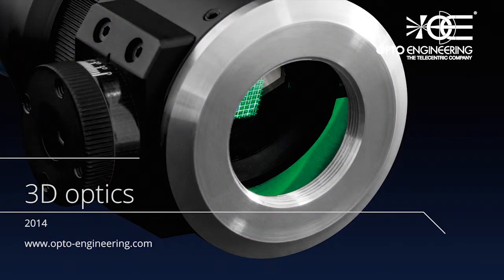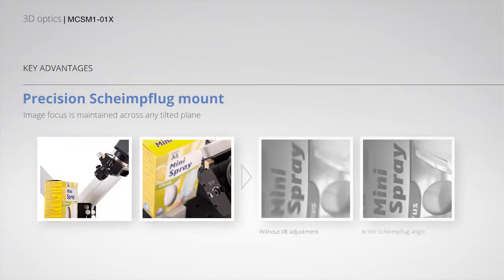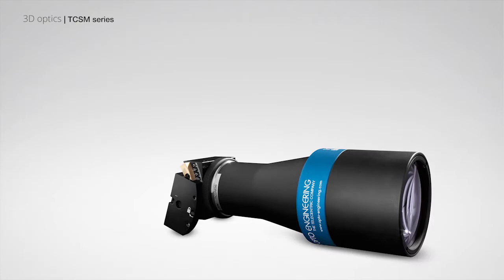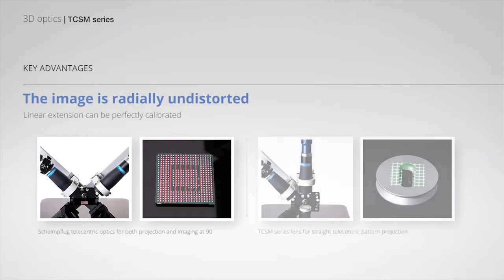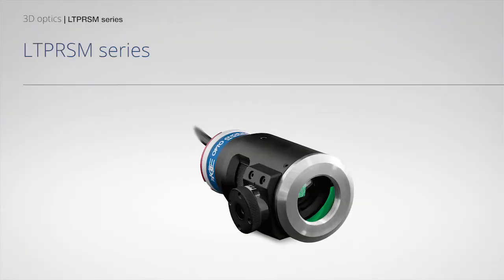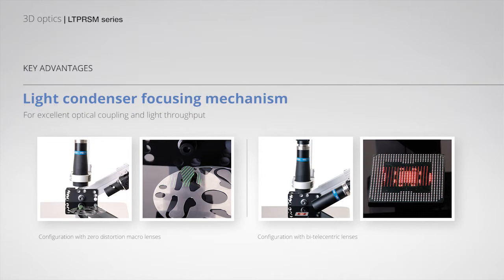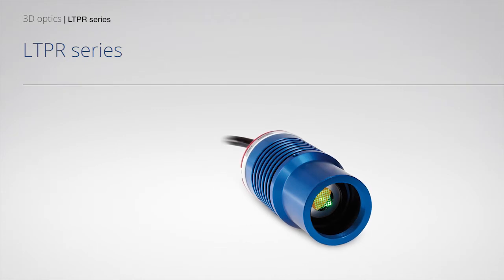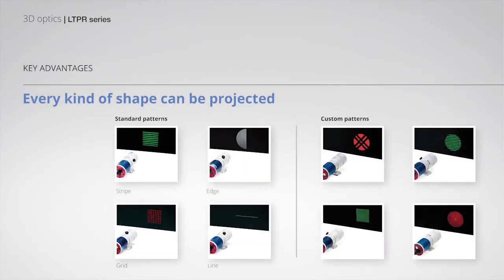3D optics family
Opto Engineering designs 3D lenses and projectors equipped with a high-precision
tilting mechanism that allows the Scheimpflug condition to be met and to image
the whole field of view in perfect focus.The Scheimpflug criterion describes how
an object plane that is not parallel to the image plane can be imaged completely in focus.
Tilting the Scheimpflug adaptor allows us to see the field of view in focus
and also allows for a precise 3D measurement to be made.

A variety of 3D machine vision applications require that structured light be directed
onto a sample at a considerable angle from a vertical position. However, when light
is projected onto inclined surfaces, the focus is maintained only within a small area close
to the centre of the field of view. The rest of the image will show relevant defocusing
thus making the 3D measurement inaccurate.

Tilting the light source pattern becomes essential to ensure that patterned light
is properly and evenly focused across the entire sample surface.

3D pattern projectors have been specifically designed by Opto Engineering
for 3D profiling and for the measurement of objects with complex structures
or inclined planes. They are successfully used in a variety of applications
like 3D profiling for quality control, food and packaging inspection,
reverse engineering and dimensional measurement of electronic components.

3D projectors can be used with different C-mount lenses however the best results
are achieved with bi-telecentric lenses. Very good results can also be obtained with
zero distortion macro lenses.